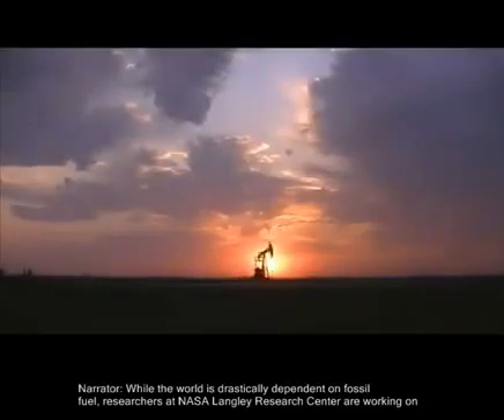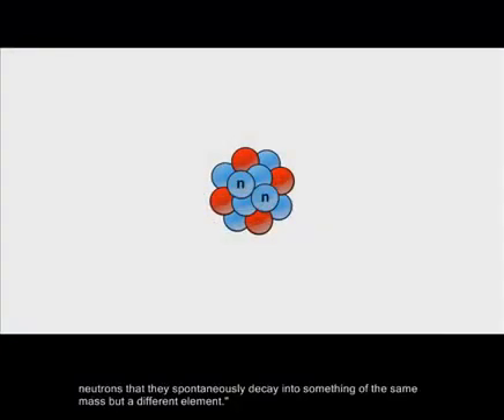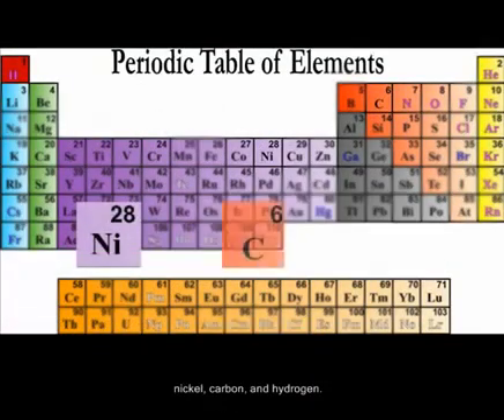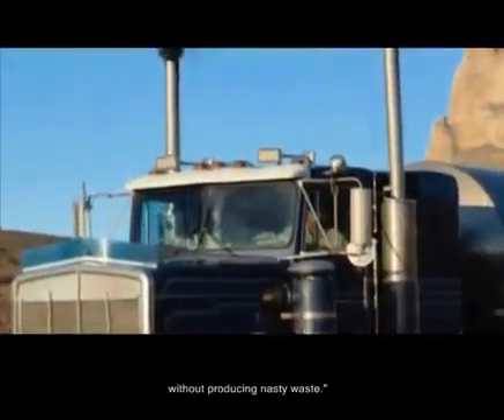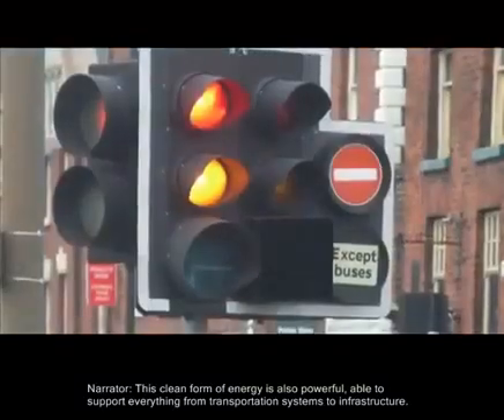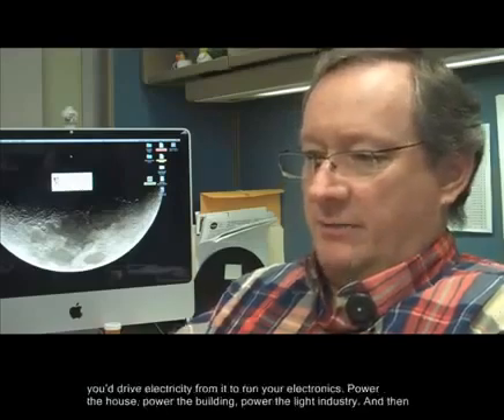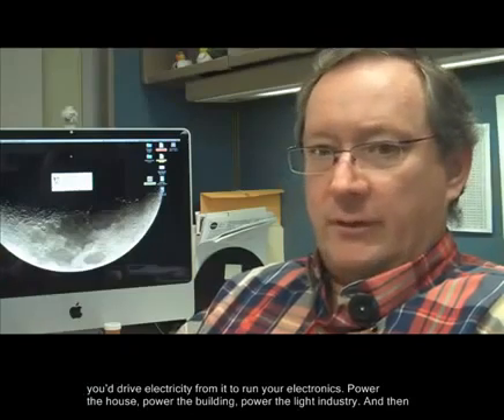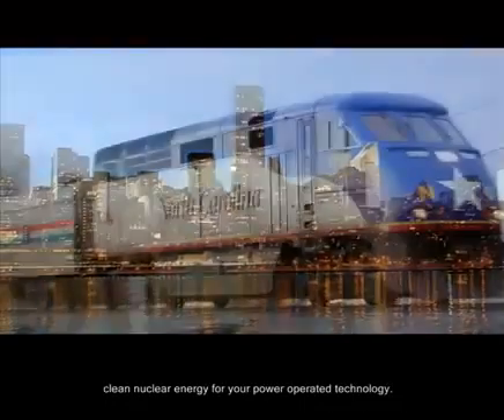NASA Admits Cold Fusion LENR Energy Revolution 2012 [Reupload Fast! do NOT let this be Covered Up]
NEW NASA Video promoting LENR (Low Energy Nuclear Reactions) spelling the end for traditional fossil fuels and conventional nuclear power. Welcome to 2012 baby!

What is the eCat?

For crucial updates on the latest E-Cat and LENR news please

NASA is all in and claiming to "be working on another way of producing energy with efficient nuclear power."  NASA as an organization apparently suddenly wants to be seen as in the forefront of this new thing they see coming.  Pretty cool actually.

NASA has produced and featured a video presenting LENR as a technology.  The video features Dr. Joseph Zawodny, Senior Research Scientist at NASA Langley Research Center.  The video highlights the potential of having a LENR nuclear power generation device in your home to provide all the power needs of your home as the "easiest" implementation, even though it could potentially be used even for transportation and infrastructure.  The technology is "clean" producing no ionizing radiation or waste.

See the video highlight on the right of the NASA technology gateway page here.

In the meantime, A. Rossi continues to move apace claiming he is working on putting his e-cat LENR  device into production.  He is working with National Instruments to complete his design.  He claims that the first small home units that generate electricity and can heat / cool the home will be in production by the end of 2012 for around $1500 and he plans on producing a million the first year after they get going.

Two interesting notes:

1. The NASA video avoids using the term "cold fusion."

2. The NASA video interestingly right toward the end uses an image to represent LENR somewhat abstractly which it attributes to the US Navy SPAWAR within the video (see lower left).

FAIR USE Title 17 U.S.C. section 106A-117 of the U.S. Copyright Law: This video is fair use under U.S. copyright law because it is (1) noncommercial (2) educational purpose only (3) transformative in nature, and (4) does not compete with the original work or have any negative effect on its market: MORE INFO ABOUT FAIR USE

"Cold Fusion" Nasa US Navy SPAWAR LENR SolutionRevolutions "Frank Znidarsic" "Dr. Joseph Zawodny" PESnetwork peswiki.com FreeEnergyNews.org infopowerment energy revolution educational Andrea Rossi Nickel Hydrogen Reactor Tesla Technology "Nikola Tesla" breakthrough amazing "energy independence" "clean energy" "no radiation" ESA space Science Technology